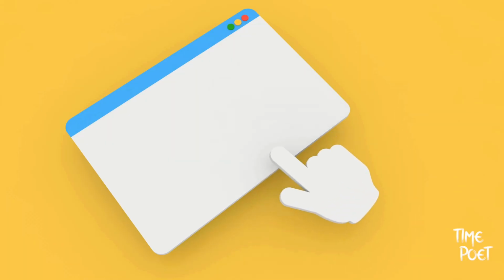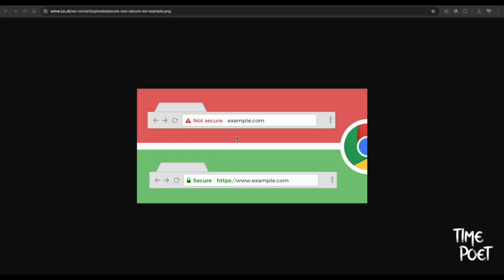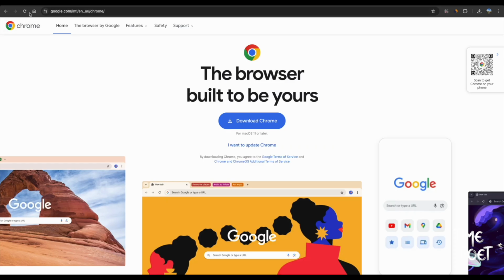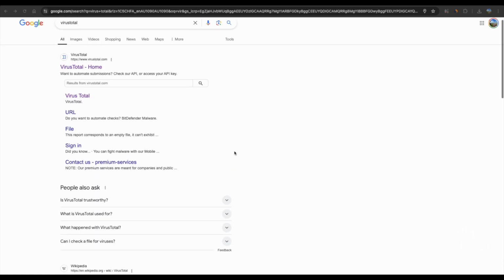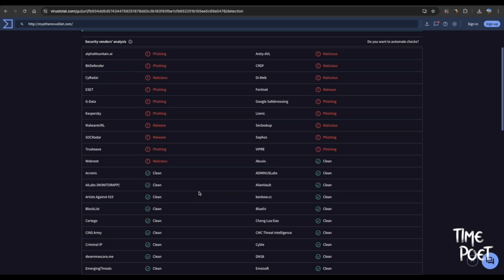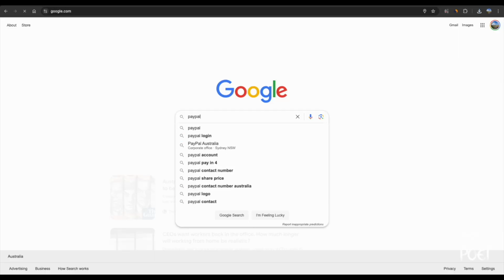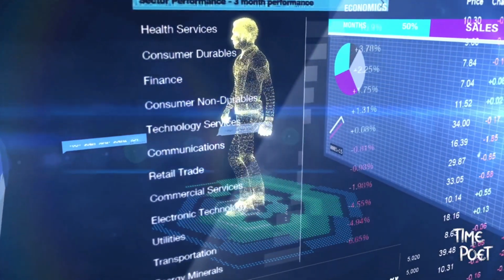How to check if a website is really safe to use?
a simple video to help you check and understand if a website is safe to use. Some cyber security tips for common man to stay safe in todays world of phishing scams.